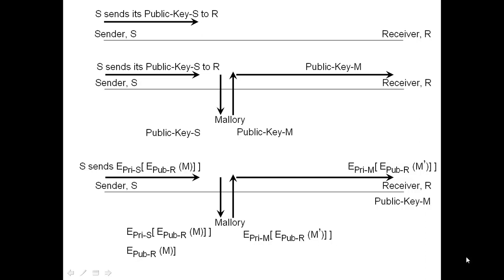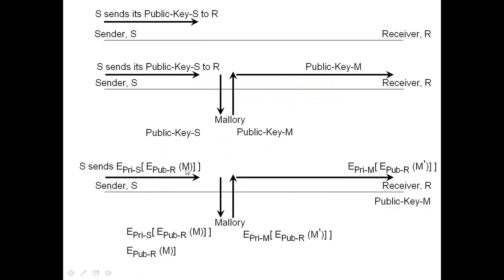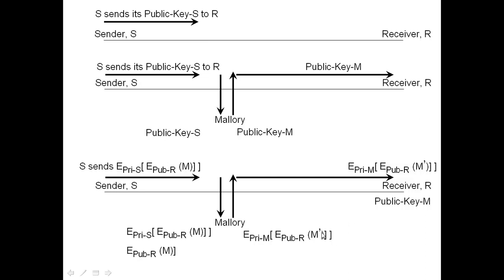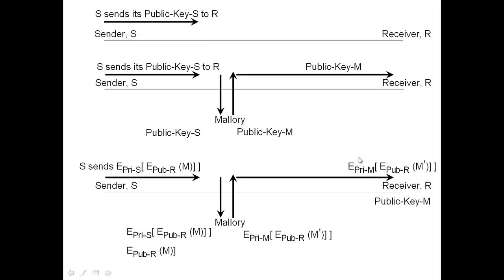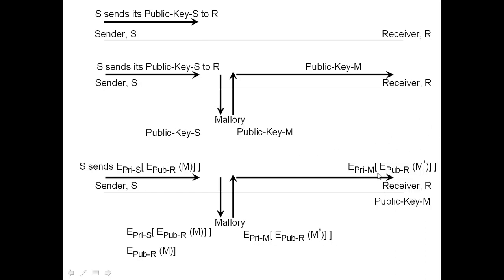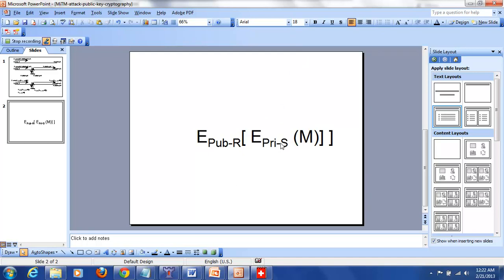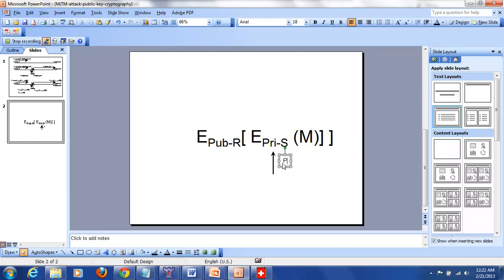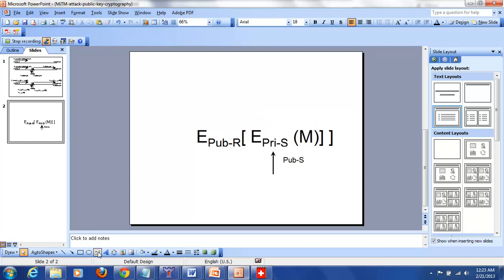Man in the middle attack on public key cryptography